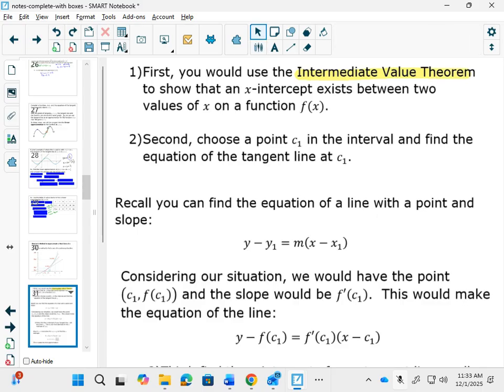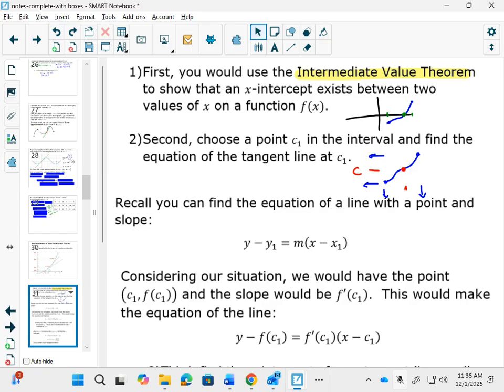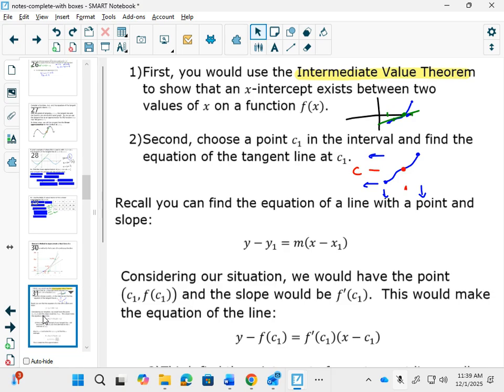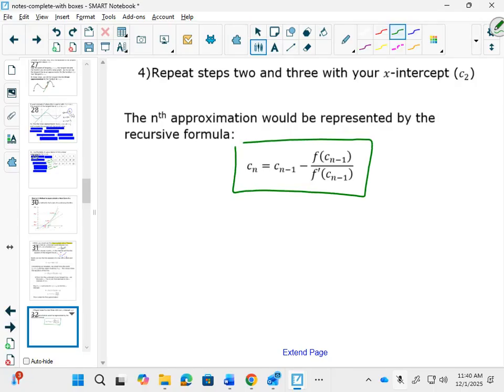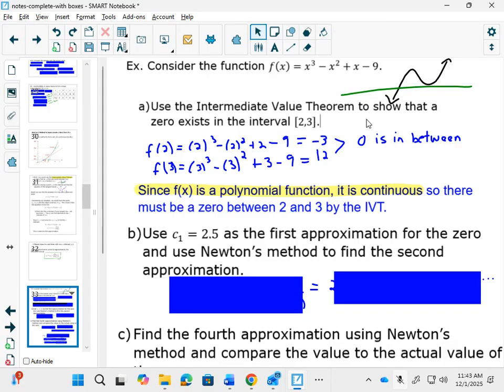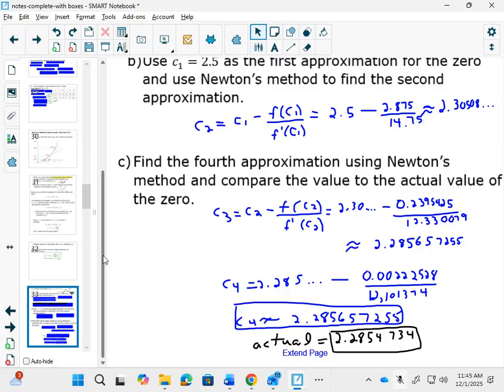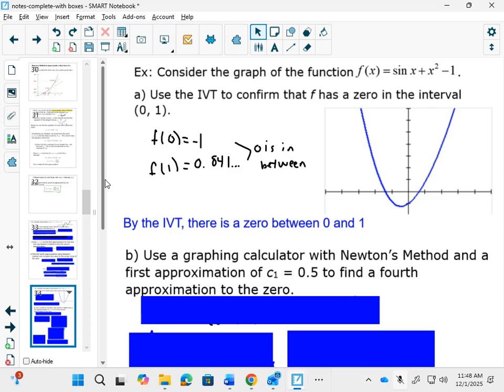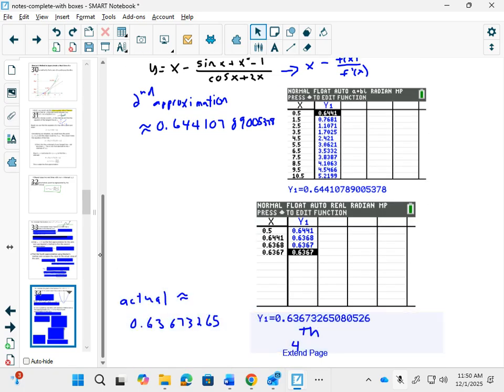42AP Newton's Method of Approximation